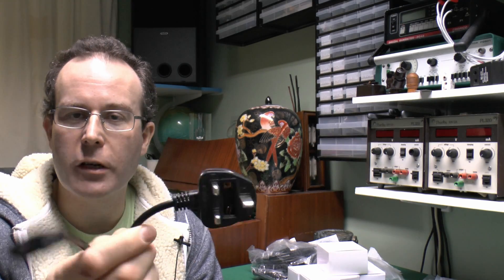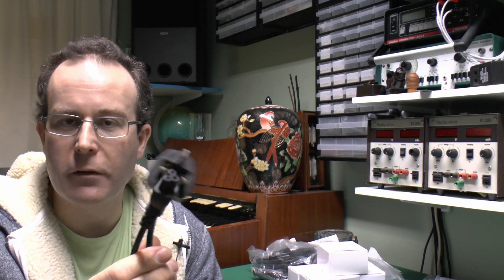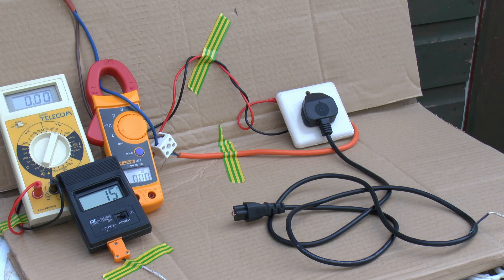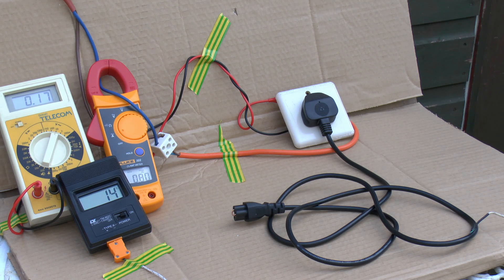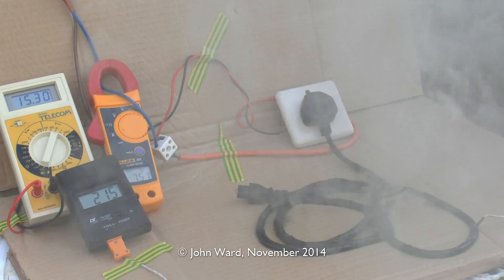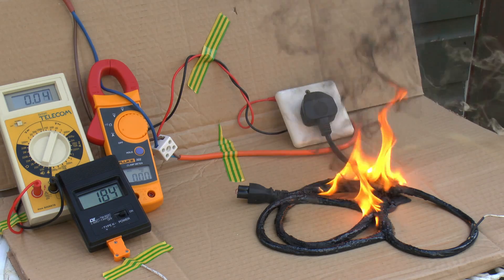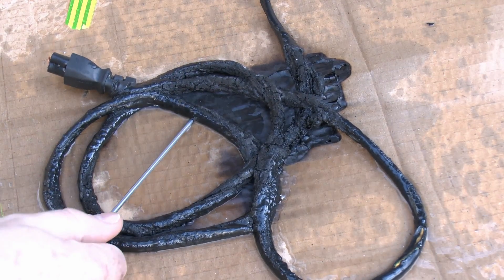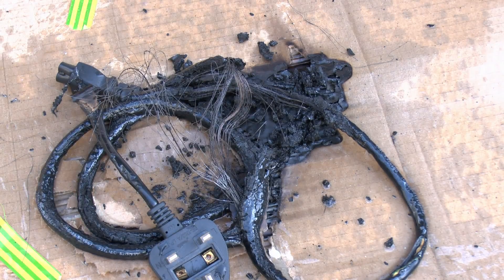C5 Power Lead Destroyed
The mains power lead with a fake 13A plug and high resistance conductors is subjected to various currents and ultimately is totally destroyed.